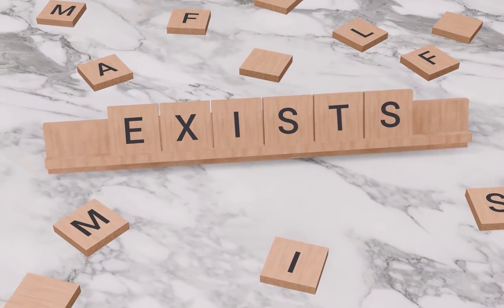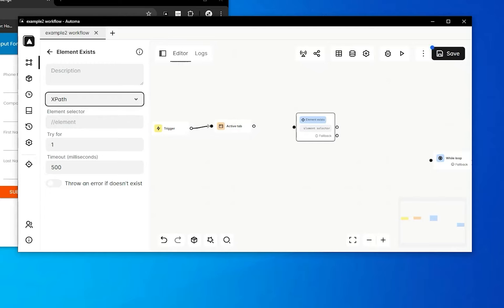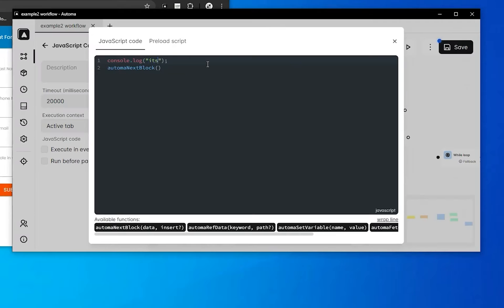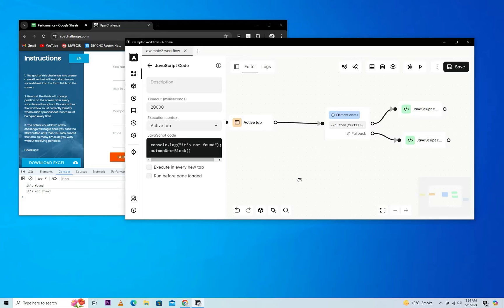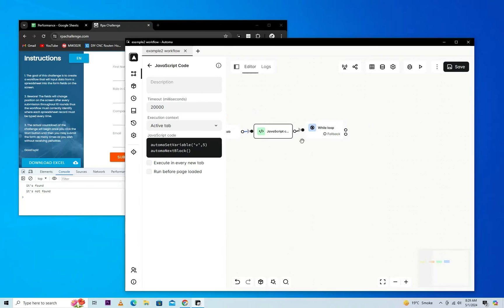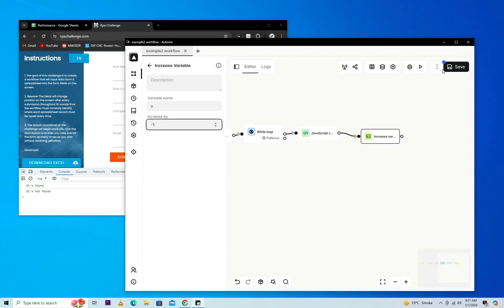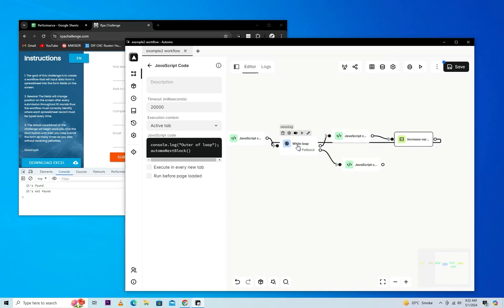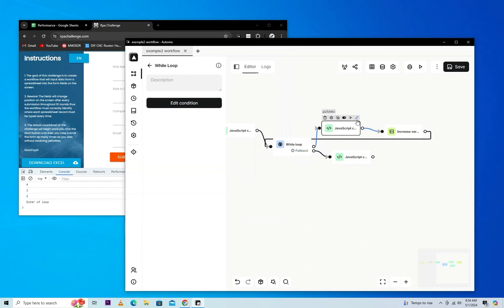Element Exists & While loop in Automa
00:21   Element Exists
02:01   While Loop

You'll get how to check element existence in your your automa workflow for your browser automation and also get how to put loop while your workflow is according to specific  condition it can help you make desicison making workflow.